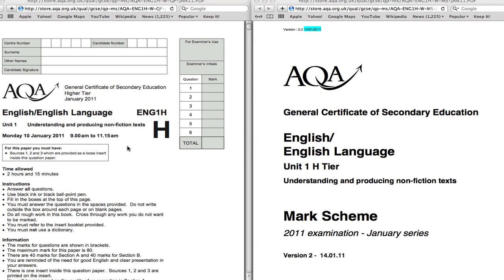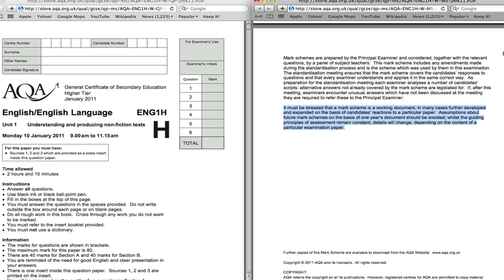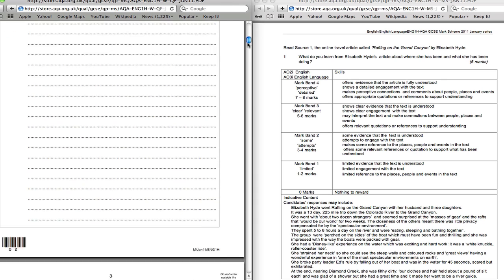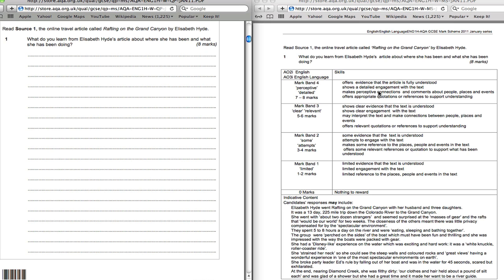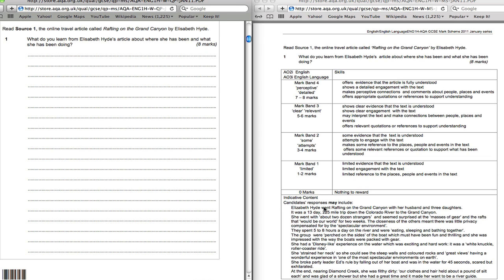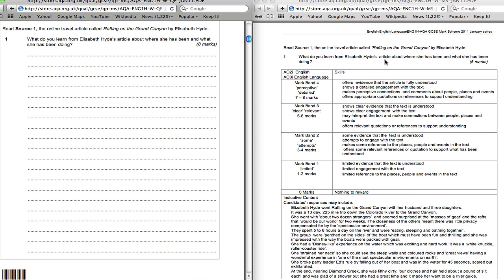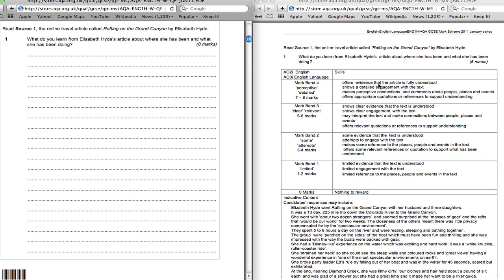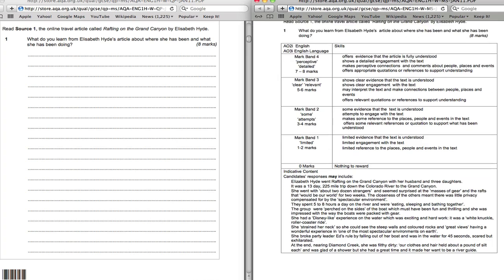1/3 AQA English Language New GCSE Mark Scheme Explained